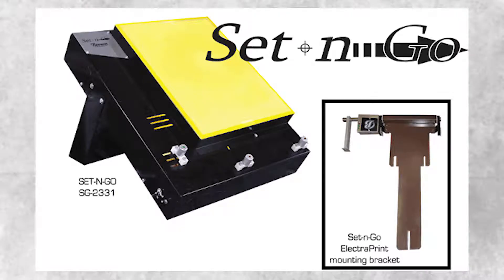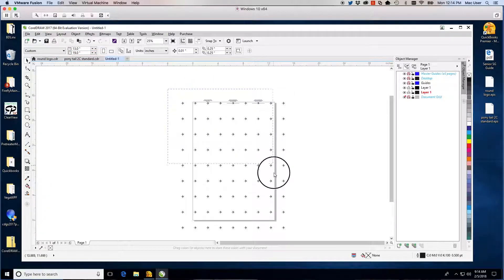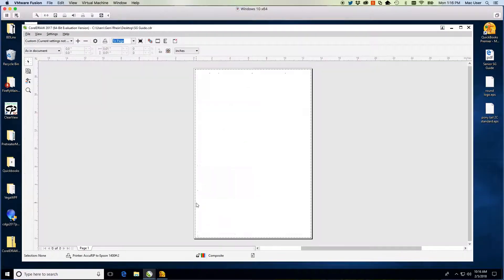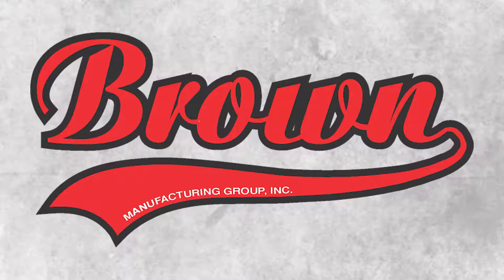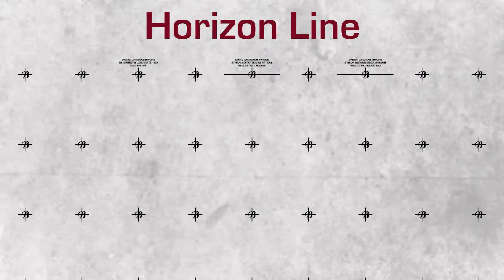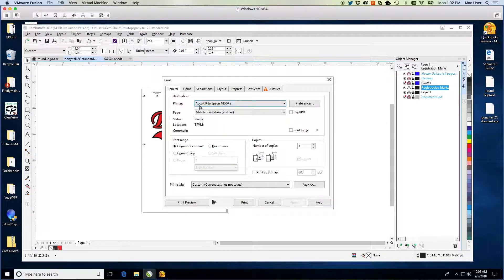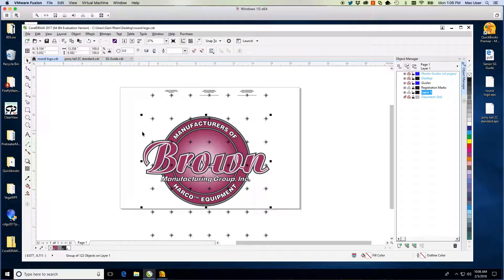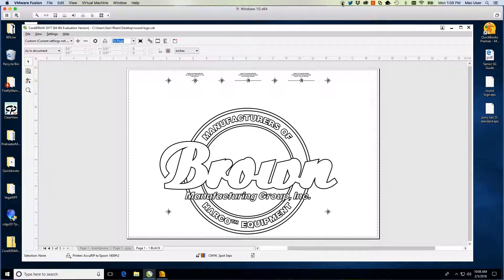Set N Go tutorial for CorelDraw users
Set n Go artwork template tutorial for CorelDraw users